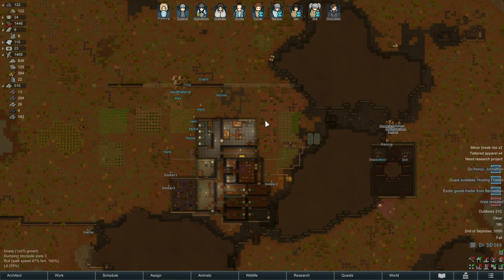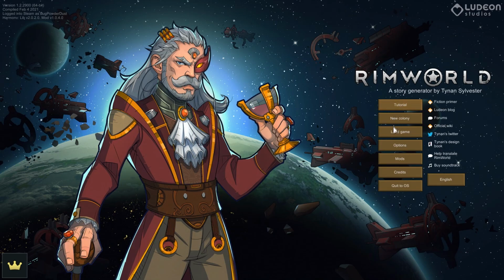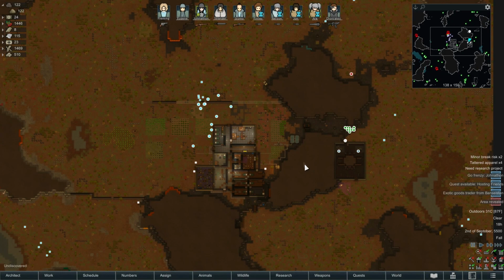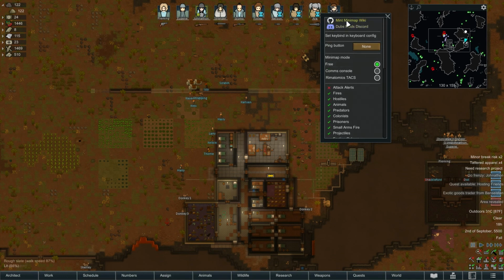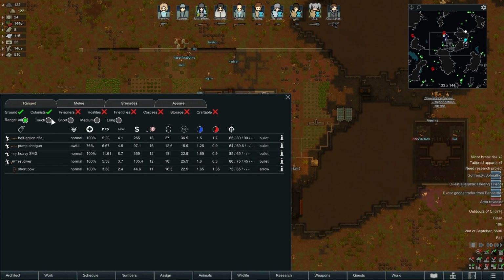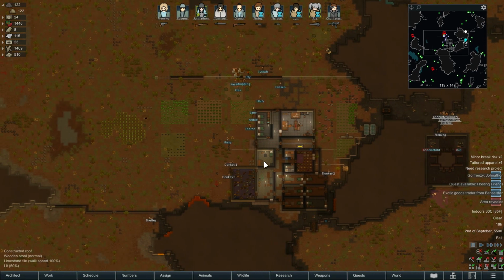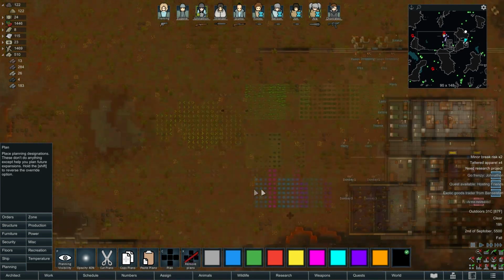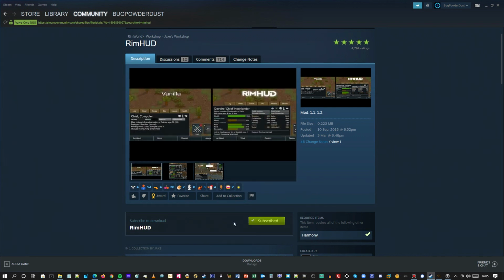Rimworld Vanilla Base Tutorial (incl. Royalty)- part 10 (final)- Mods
Welcome to this new tutorial. This will cover getting a base set up, and will be completely vanilla- no mods at all (we will cover some mods later in the series which improve Quality of Life)

This series is aimed at new players or returning players after a long break, and while the pace will be slower due to explanations, we will be skipping time where nothing of note happens.

Although the Absolute Beginners Guide to Rimworld series is two years old, it's still mostly accurate, it stops before much of the base is developed. This will go a little further.

OTHER RIMWORLD CONTENT
In case you missed them, here are some other Rimworld playlists of mine you may enjoy: